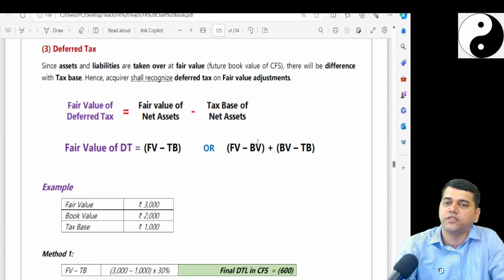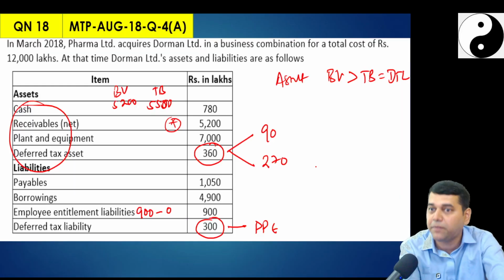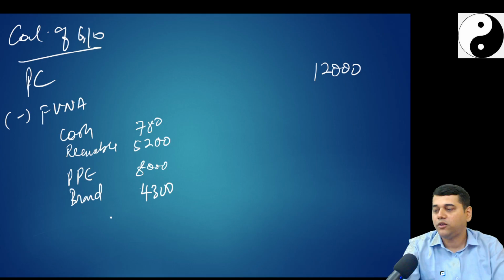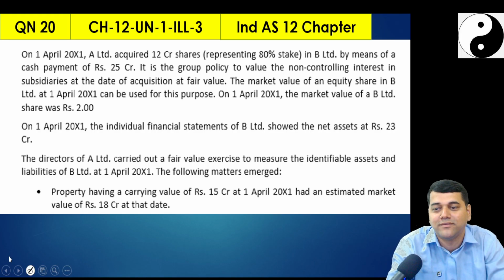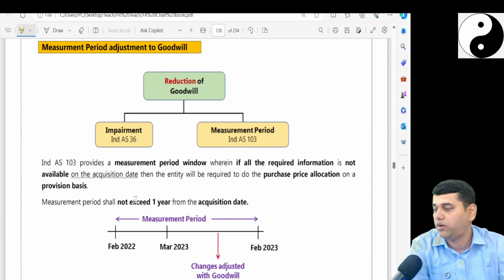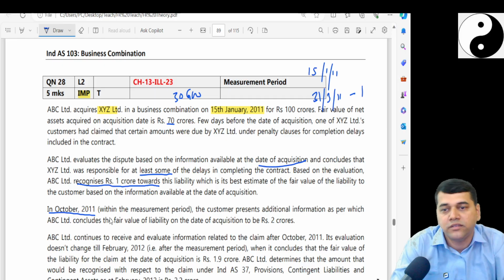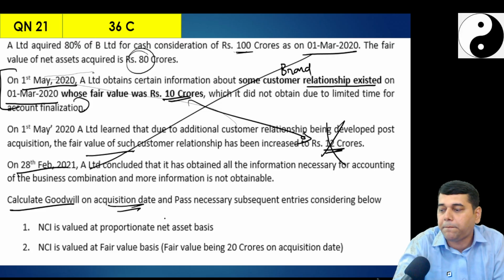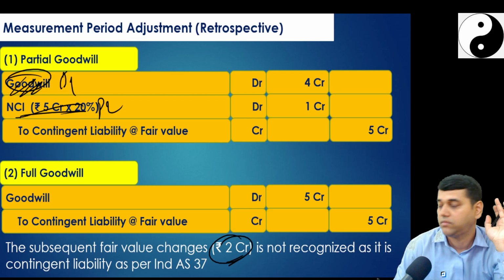Ind AS 103 (Part 7) - Business Combination